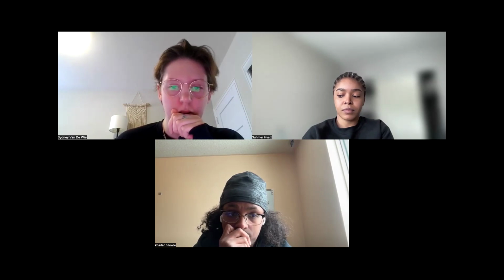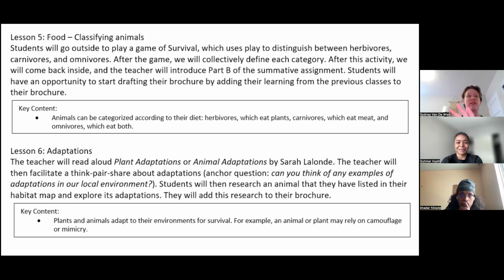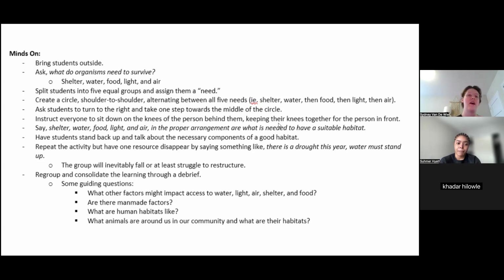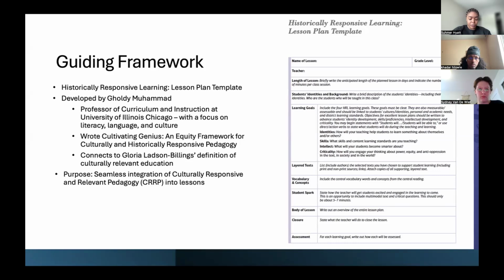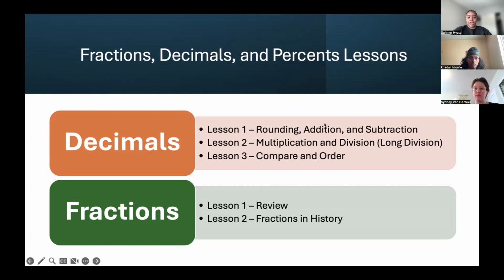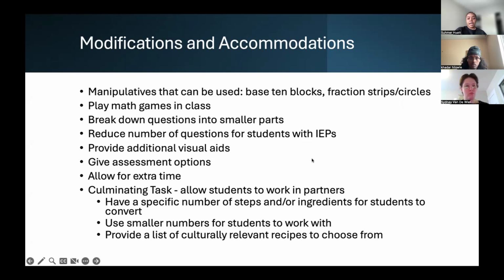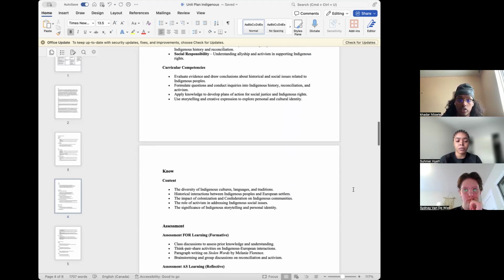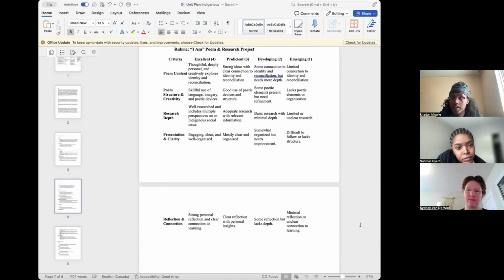Unit Plan Presentations